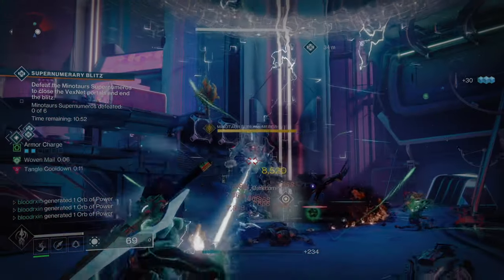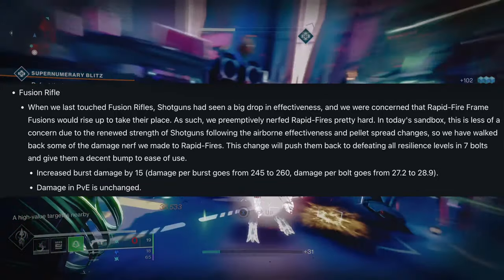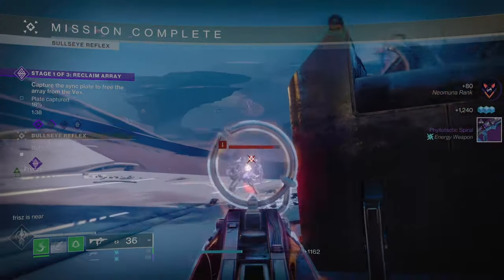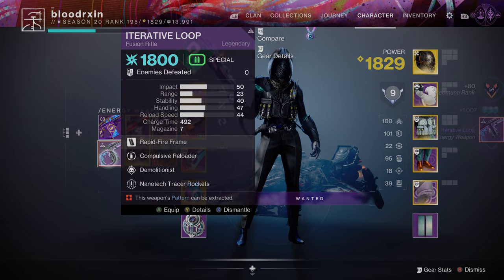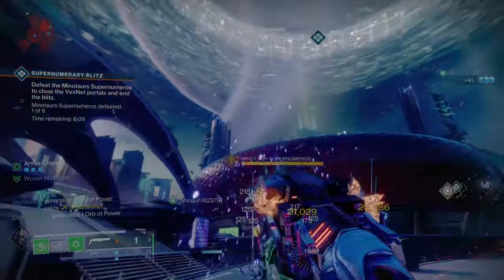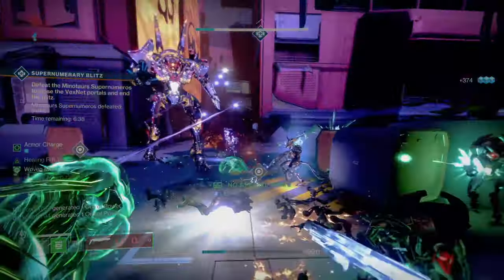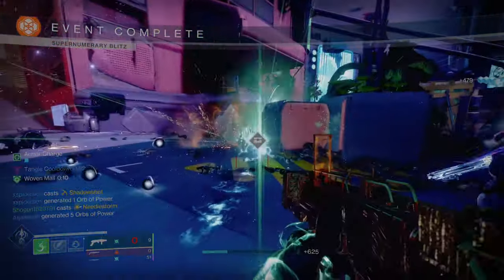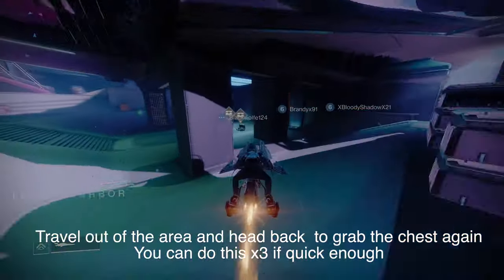How To Craft Iterative Loop Fusion Rifle FAST in ONE day - Destiny 2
In todays video i cover a quick guide on how to farm the Neomuna weapons fast and easy. The weapon that were after in particular is the Iterative Loop. Fusion rifles are making a come back on PVP and this is a great opportunity to grab one of these awesome Fusion rifles.

Press that LIKE Button for more Destiny!★

♪ Bread (Prod. by Lukrembo)